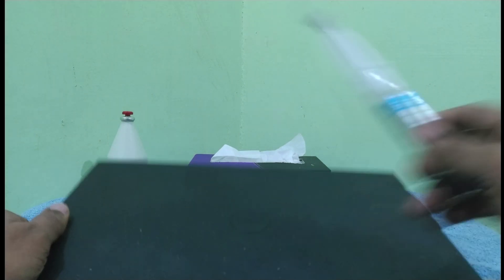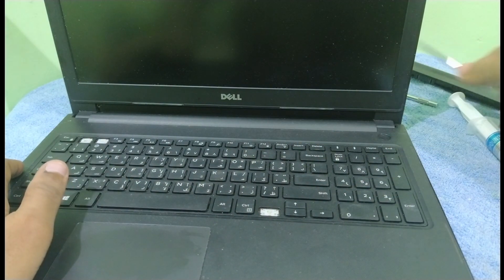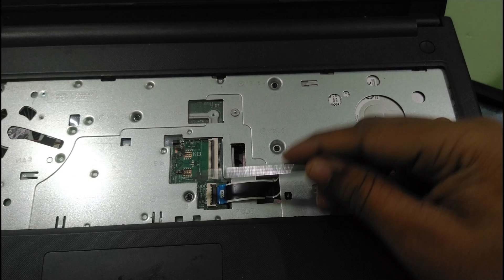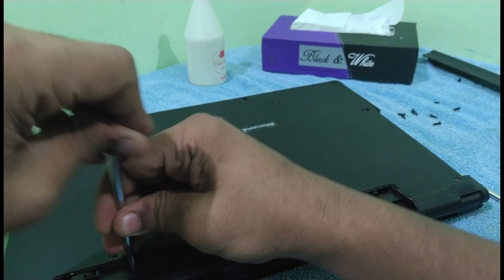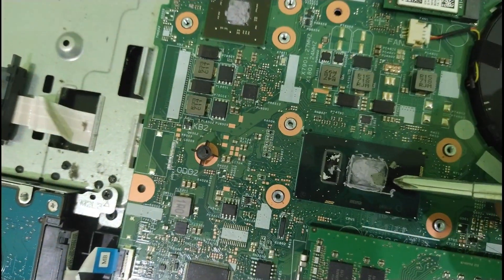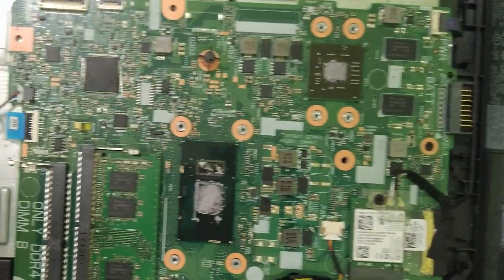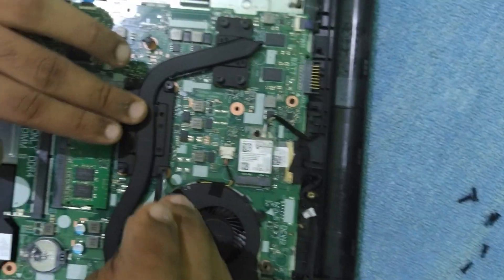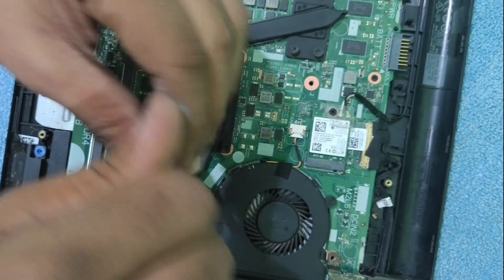How to replace the old thermal paste of a laptop (DELL INSPiRON 15)